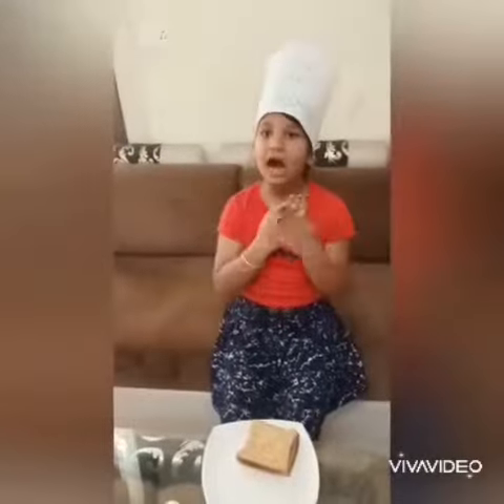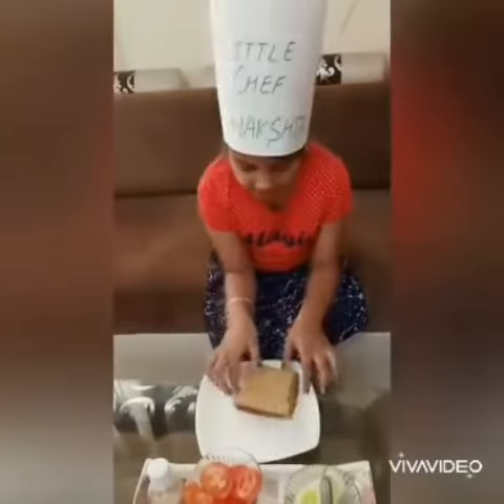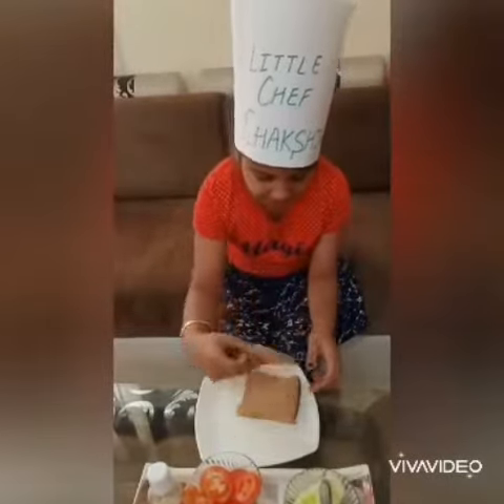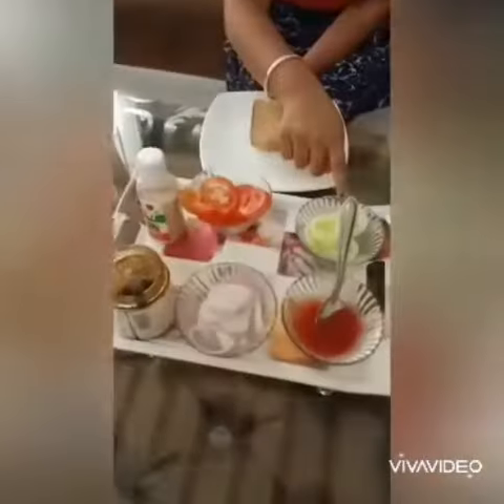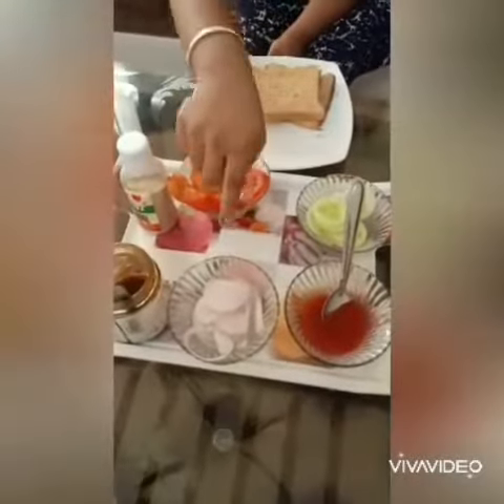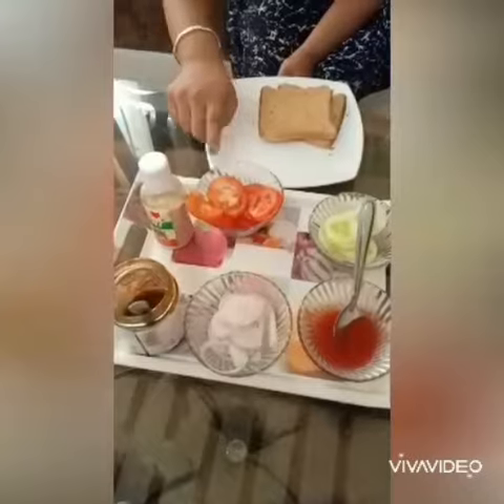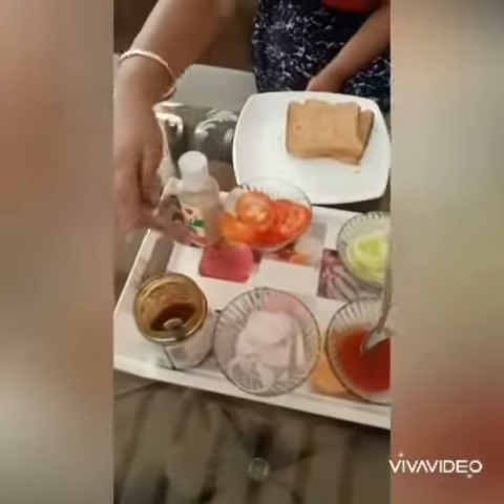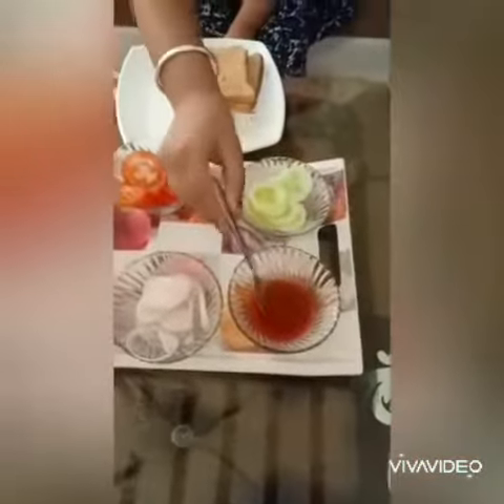4. Chakshita 'Kids Little Chefs Contest, Like, Share & Subscribe kare, Sneh Kitchen Punjabi Tadka